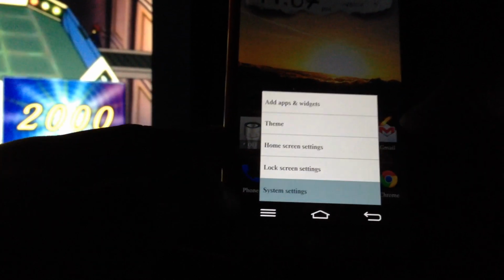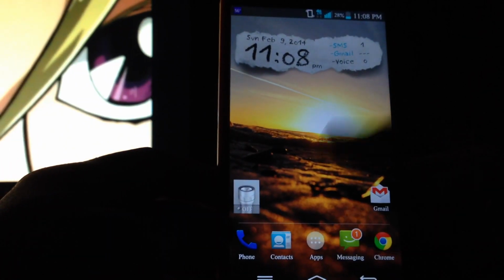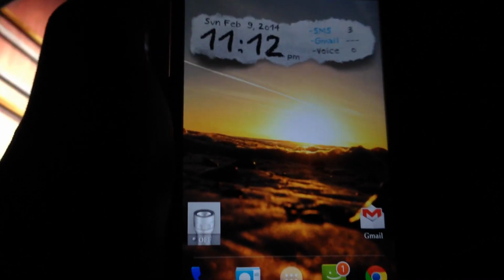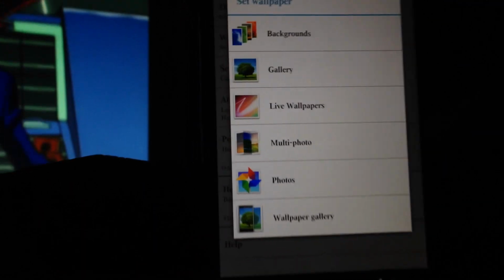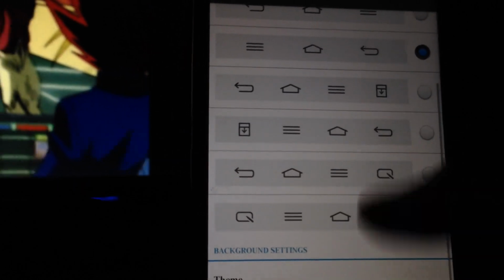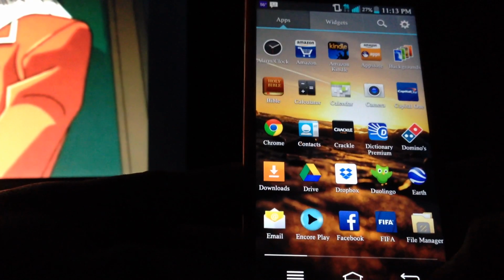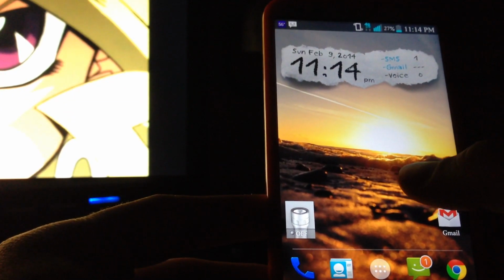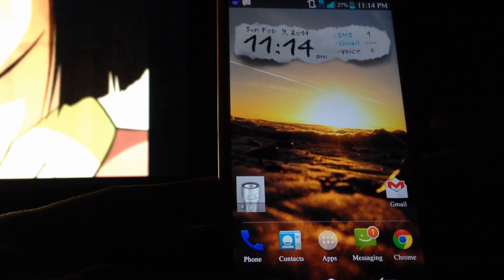LG G2 KitKat Theme without launcher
What's up folks! Today i demonstrate to you my viewers how use kitkat theme without a launcher a través de YouTube Capture